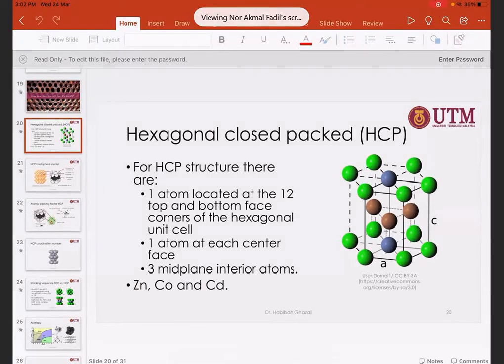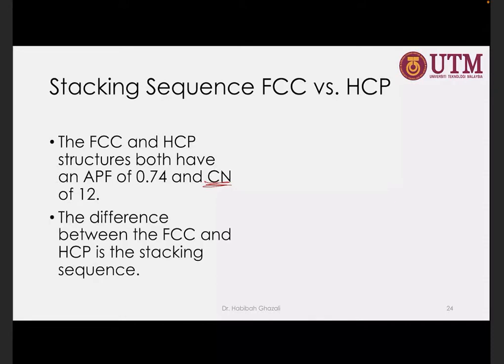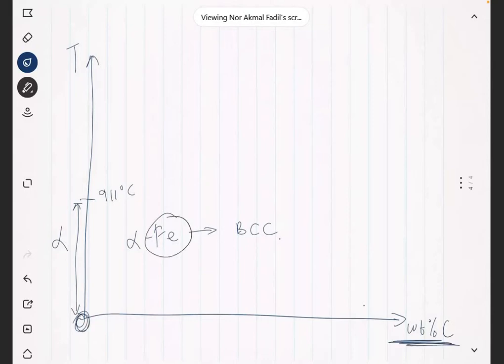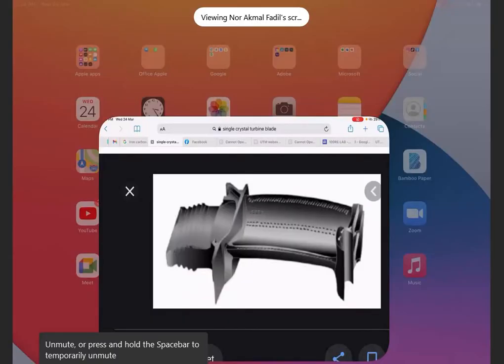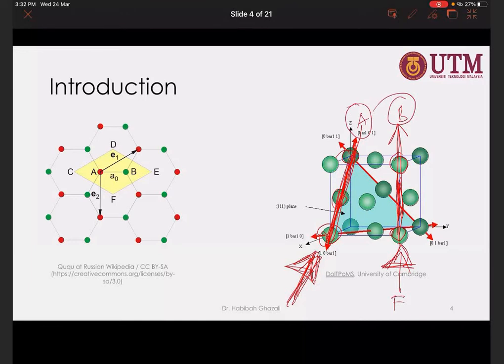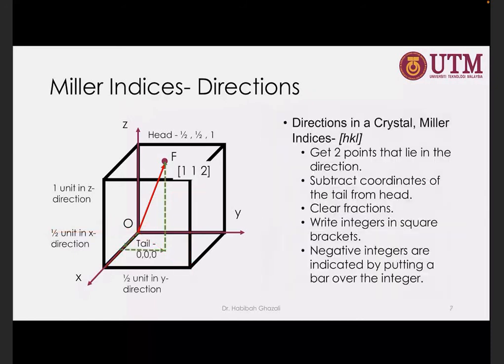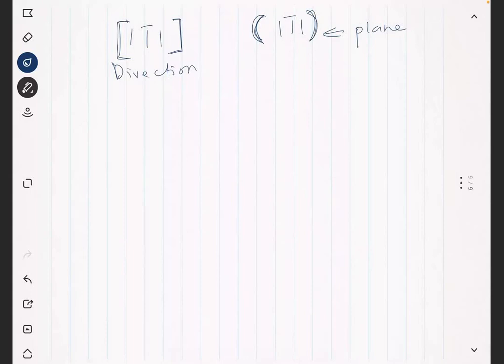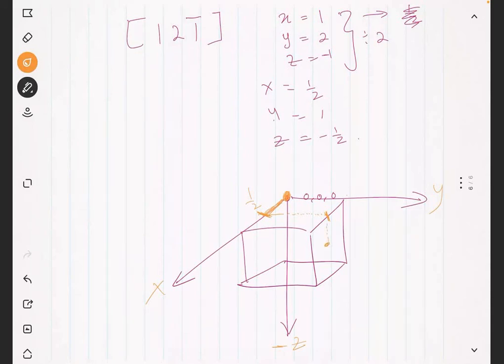Engineering Material W2D1